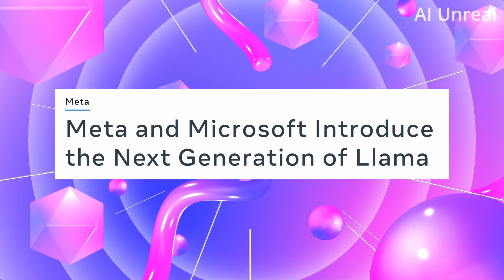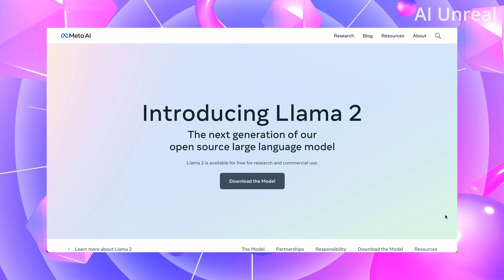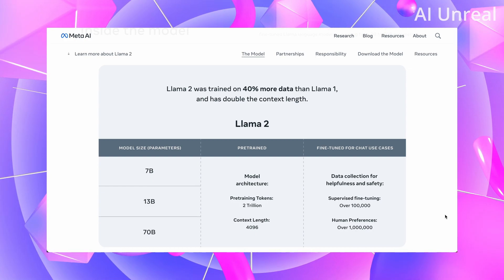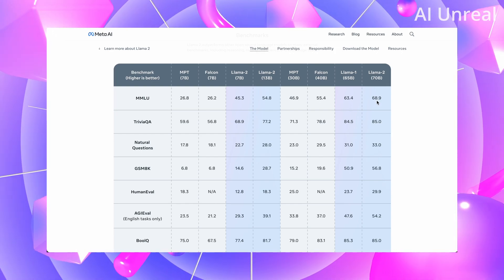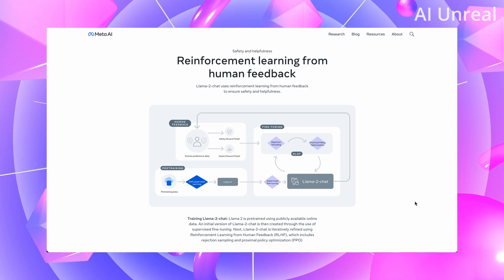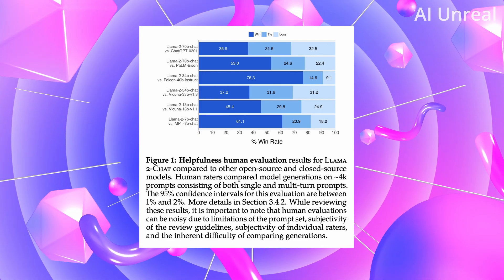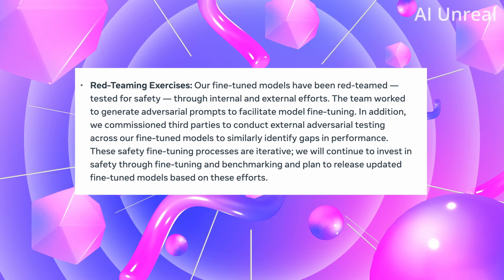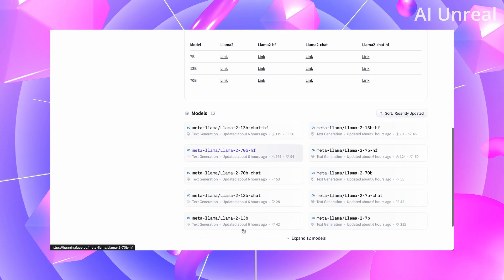Meta Llama 2 AI is FREE and Better Than ChatGPT?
Meta Llama 2 AI is Free and Better Than ChatGPT? Mark Zuckerberg CEO of Meta has announced a new version of their AI model called Llama 2. This is the next generation of their open source large language model. They have included model weights and starting code for the pretrained model and conversational fine-tuned versions too.

Llama 2 is a large language model (LLM) developed by Meta AI. It is trained on a dataset of 2 trillion tokens, which makes it one of the largest LLMs in the world. Llama 2 can generate text, answer questions, translate languages, and write different kinds of creative content. It is available for free for research and commercial use.